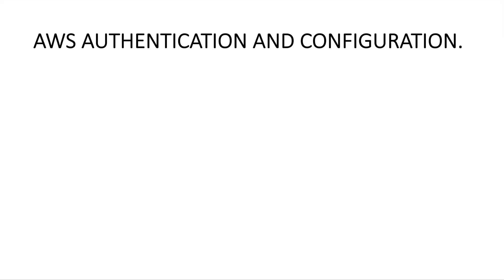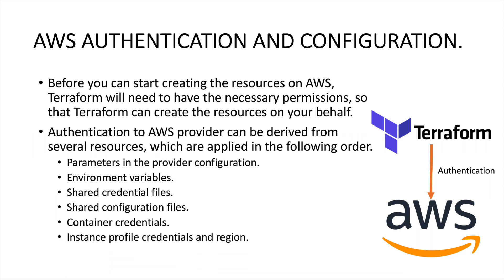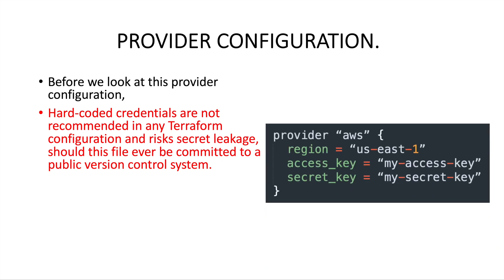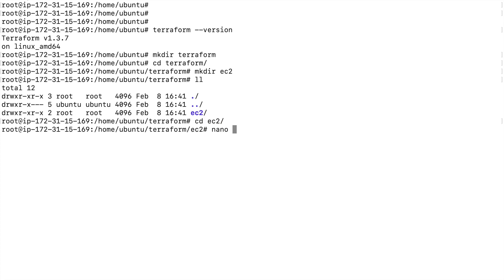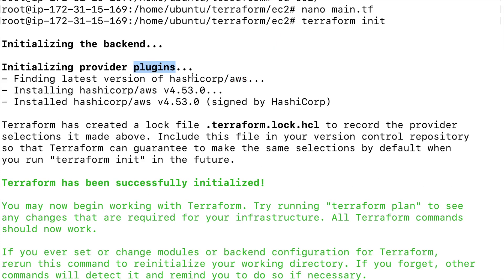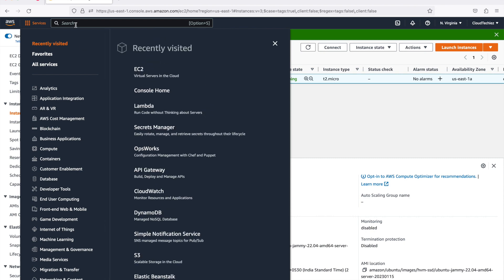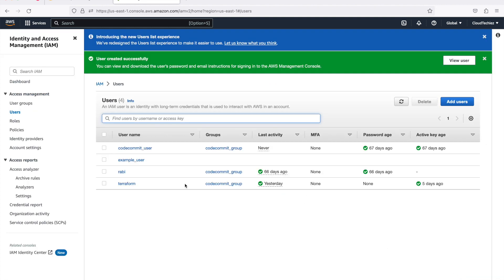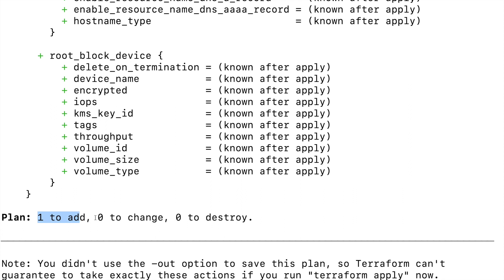Terraform | Episode 12 | Access or authenticating to AWS using parameters in the Provider block.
Hello,

In this session, w will look at how we can give Terraform permissions so that Terraform can create the resources on AWS for us. Here, we will look us providing the access key and secret key in the provider block and run the terraform code that will create the resources for us.

Happy learning!!